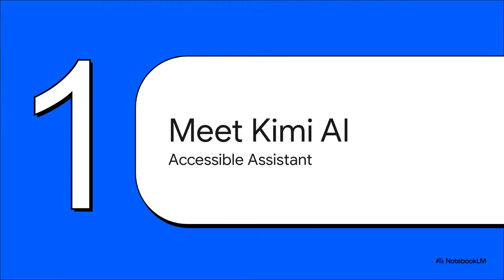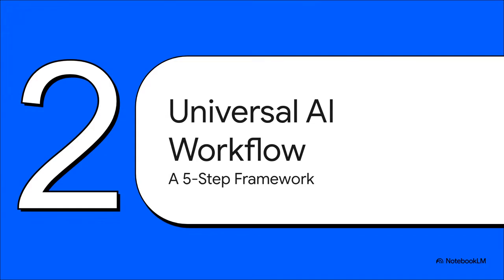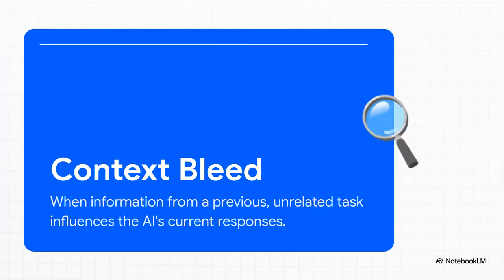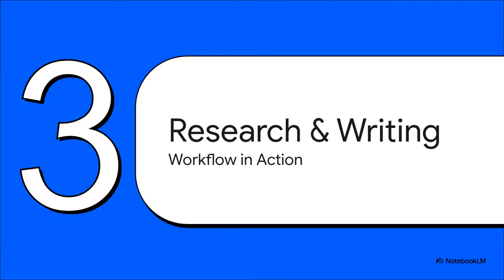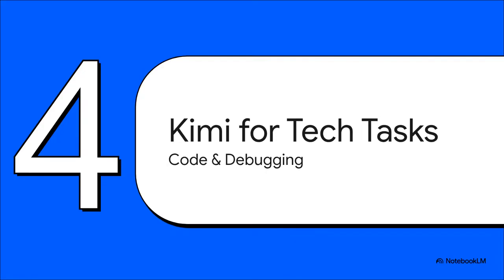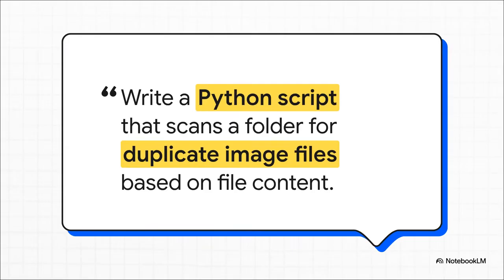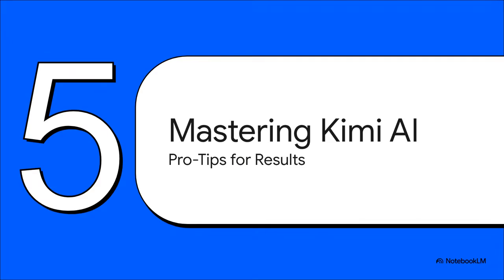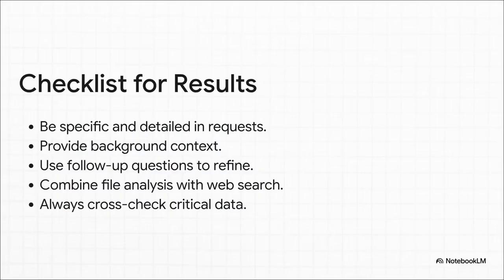Kimi AI Explained: Beginner’s Guide to Research, Writing & Coding with Moonshot AI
Looking for a powerful yet beginner-friendly AI assistant? Meet Kimi AI by Moonshot AI — your all-in-one tool for research, writing, coding, and more.

In this video, we’ll walk you through:

The five-step universal workflow for using Kimi AI effectively

How to start chat sessions and upload files for smarter responses

Best practices for crafting prompts and iterating for better results

Using Kimi AI for research with cited sources and summaries

Creative applications like idea generation and drafting content

Technical tasks including code generation and debugging

Business and academic use cases: market research, document analysis, reports

Expert tips for maximizing accuracy and efficiency

Whether you’re a beginner or looking to enhance productivity, Kimi AI is here to transform how you work and create.